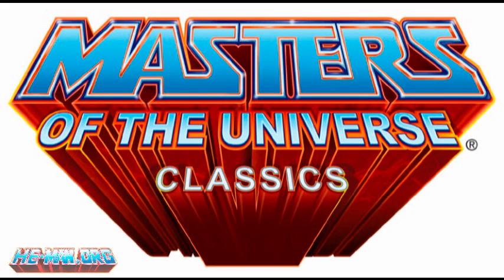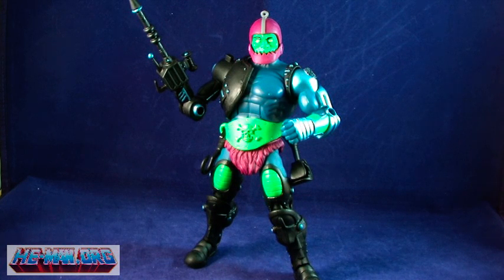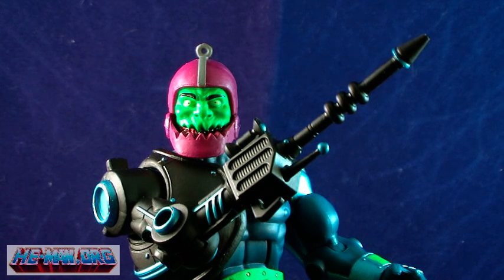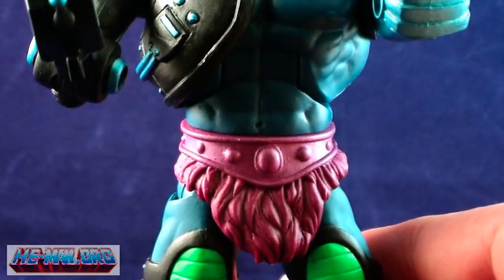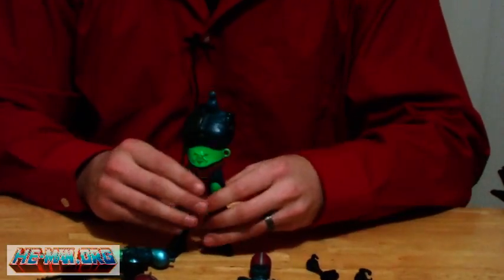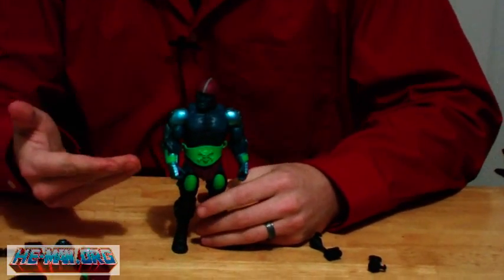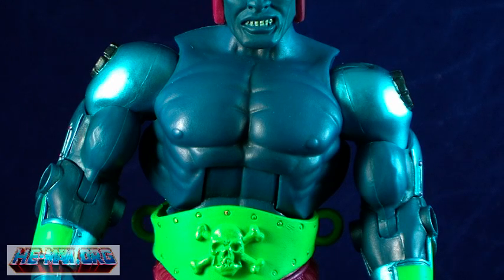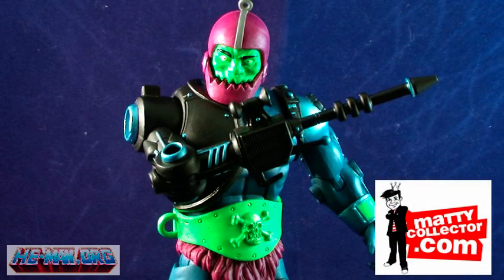Masters of the Universe Classics Trap Jaw Review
Pixel Dan is on a roll! Check out the latest MOTU Classics review featuring February&apos;s figure: Trap Jaw! Review sample courtesy Mattel.